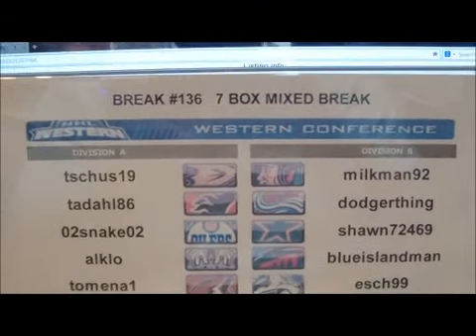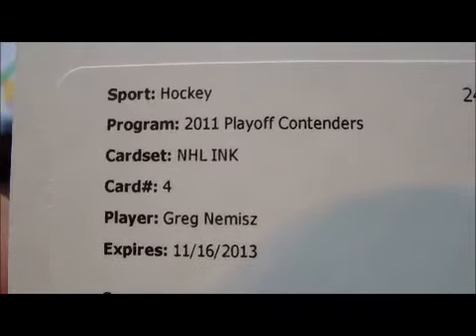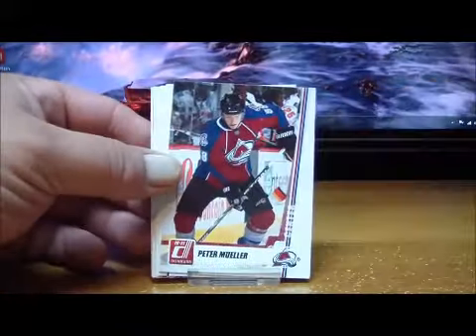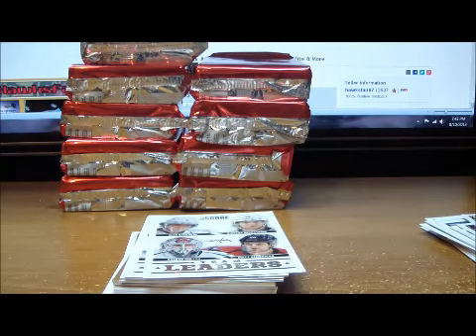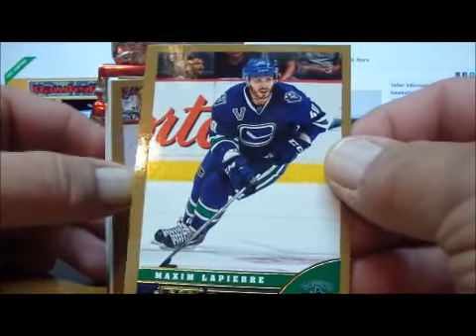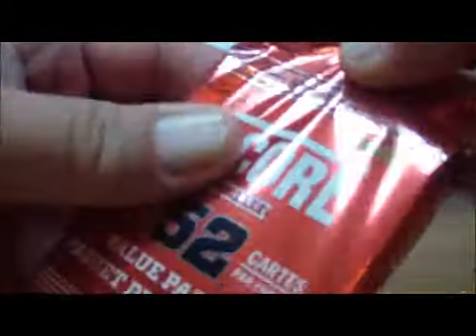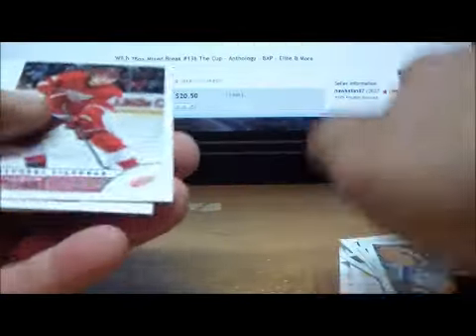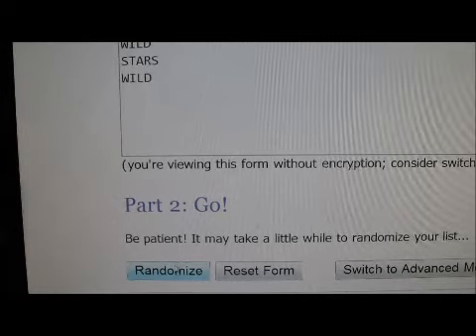Break #136 7 Box Mixed Full Video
Break #136 7 Box Full Video